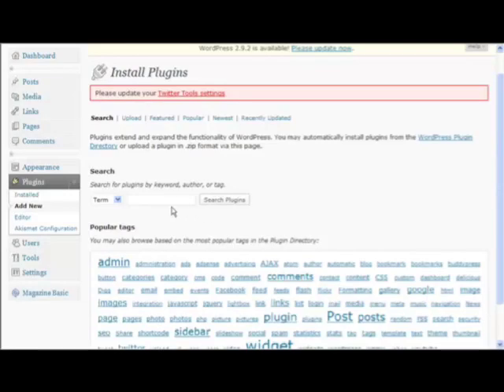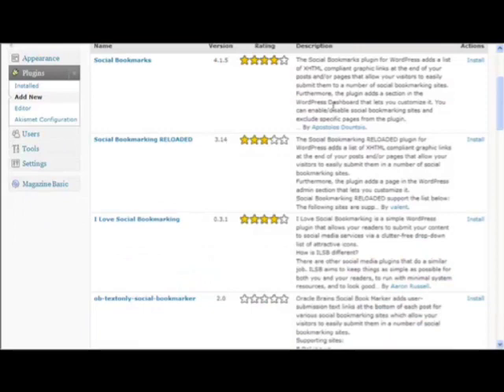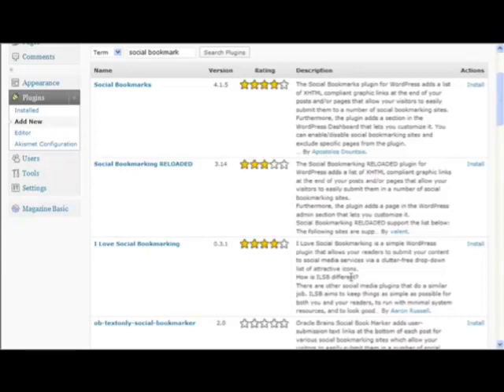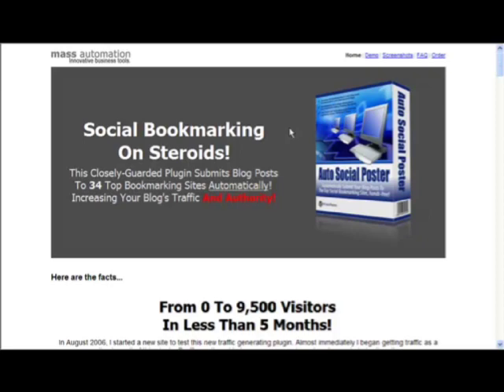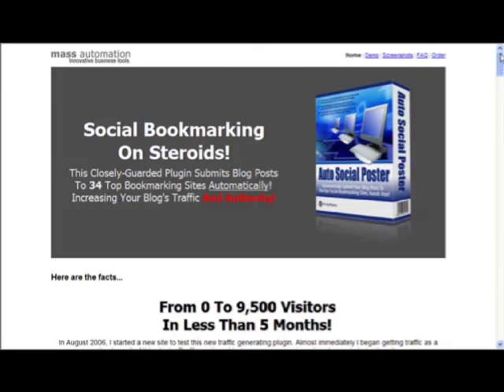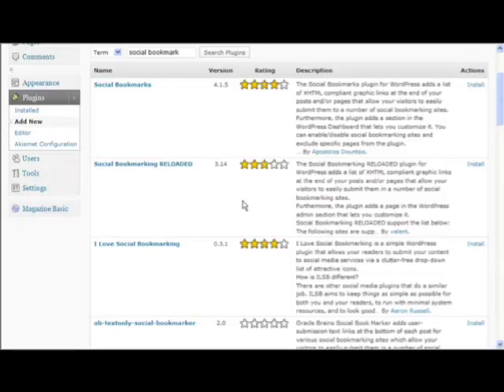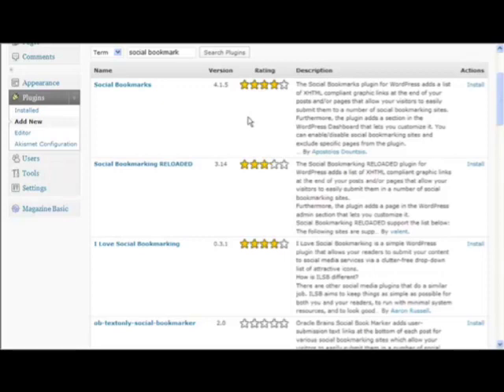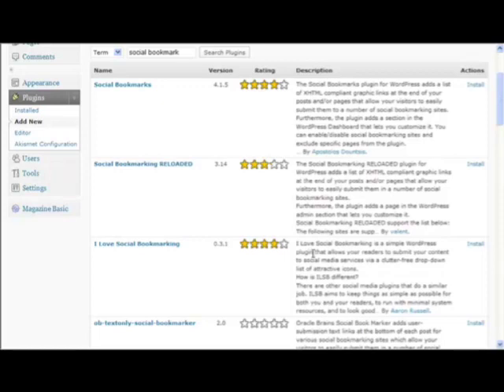SocialMarker to submit your site to 17+ of the best social bookmarking sites in minutes, not days.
Social Marker is a service designed to aid in the process of submitting websites and web pages to social bookmarking and social news sites like Delicious, Reddit, Digg and Stumbleupon to name a few. In a few days after it was launched in late 2007 it became one of the most used service of its kind mainly because satisfied people wrote about it and made a buzz.

Until now there were just a few changes made to the website in order to provide better experience for the users and some features have been added but feedback has been gathered and we are making plans to update SocialMarker and get users involved in the process.

If you have a great idea that you think would make a great addition to SocialMarker please